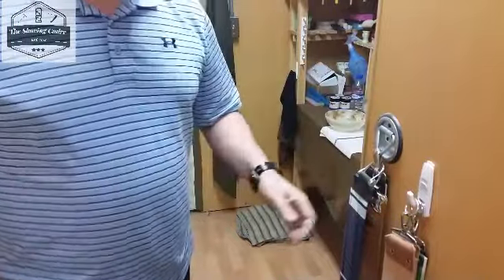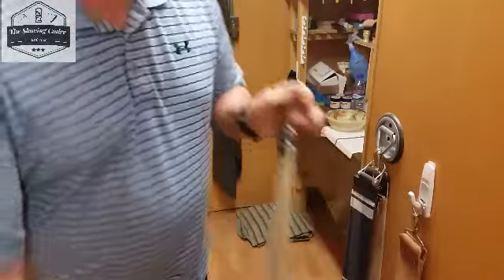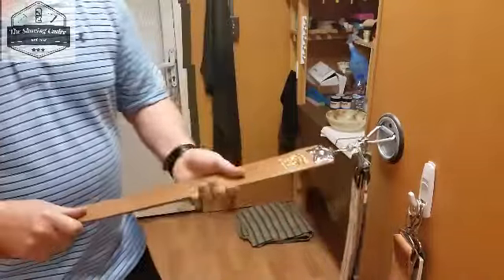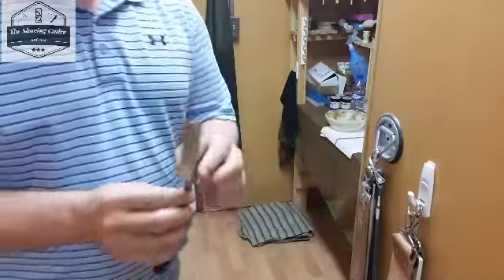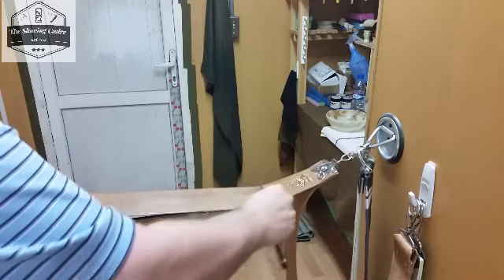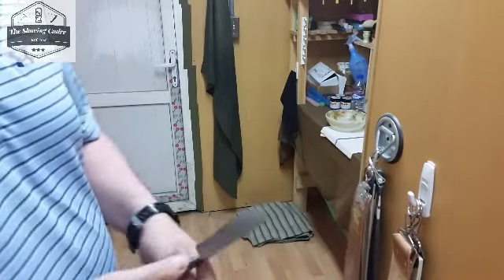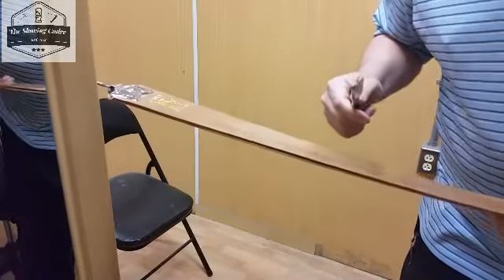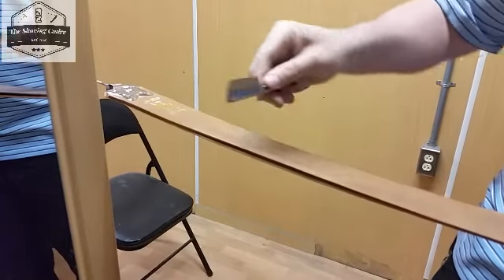Straight Razor Stropping for Beginners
This is a tutorial on how to properly strop your straight razor, geared to the beginning straight razor user.  I go over different types of strops, proper technique and some tips to keep in mind for this important part of straight razor maintenance.

For more videos like this, as well as discussions on traditional wet-shaving, grooming and other general topics, come visit TSC, The Shaving Cadre!